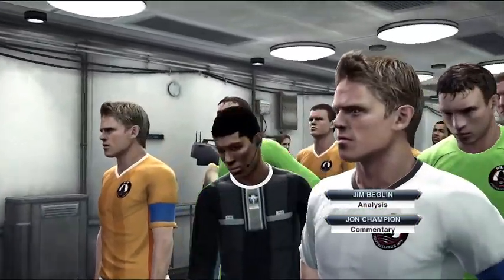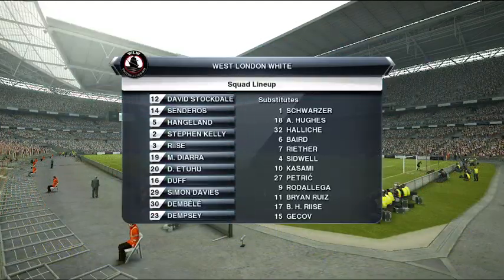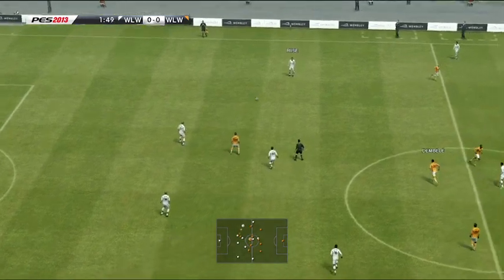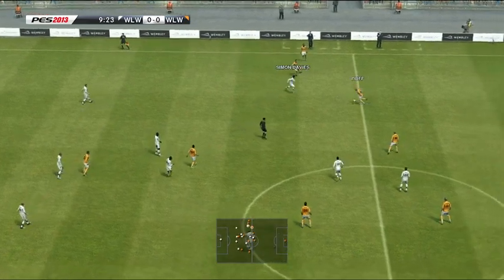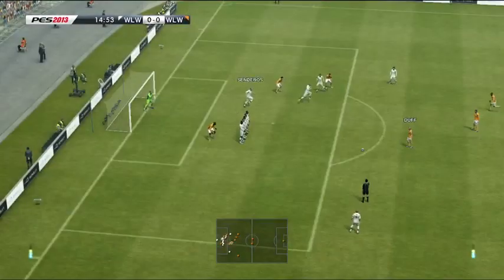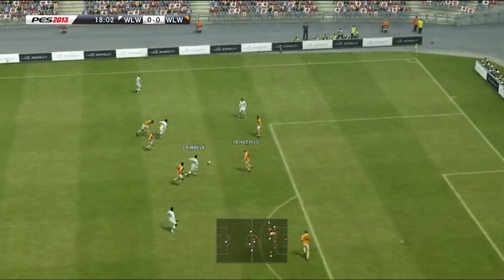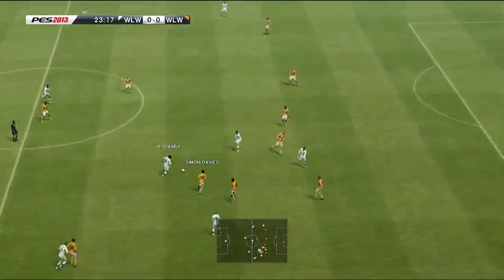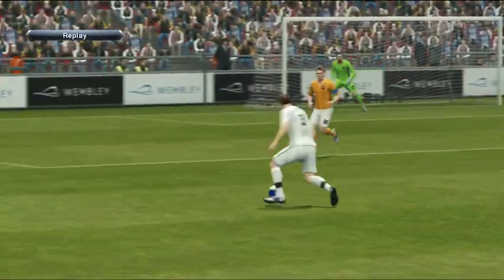ESTUDIANTES VS CENTRAL CORDOBA DE SANTIAGO ALL GOALS AND HIGHLIGHTS